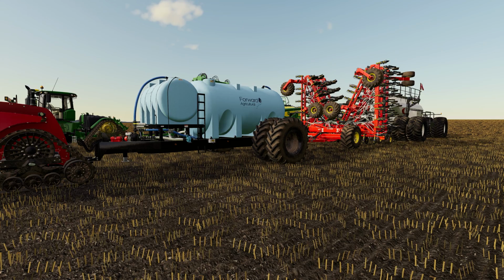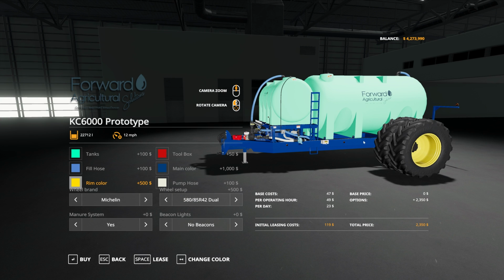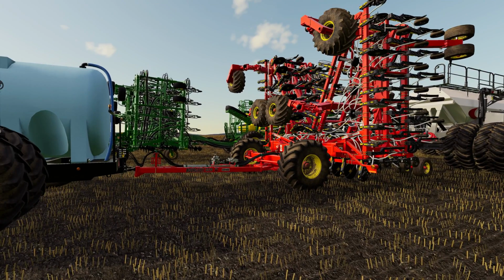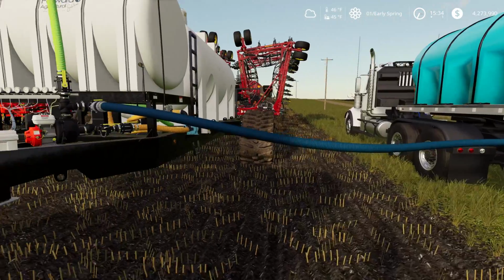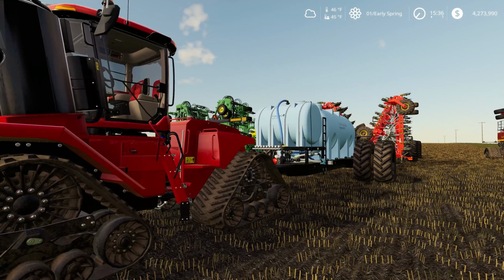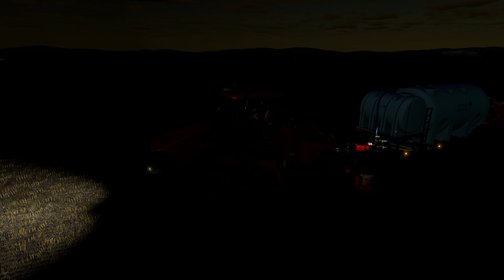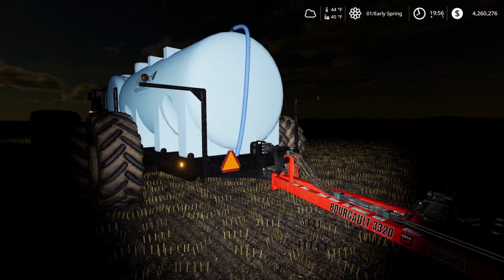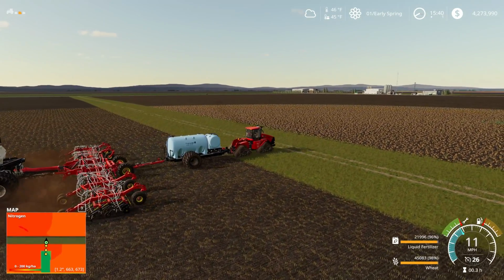COMING SOON! - KC6000 Liquid Fertilizer Tank by Forward Agricultural Solutions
In this video I'll be showcasing the soon to be released KC 6000 by the Forward Agricultural Solutions team. Be sure to follow them on YouTube and Facebook: